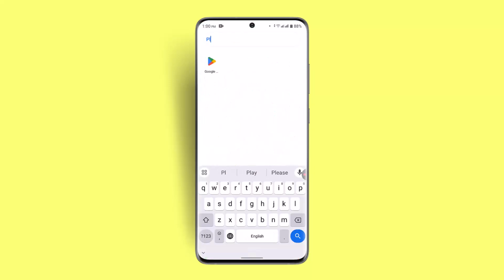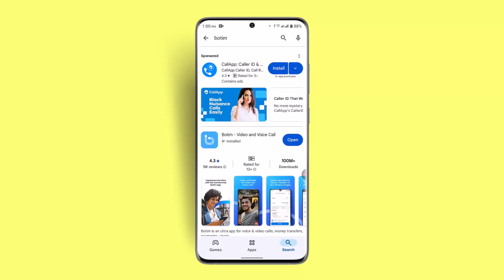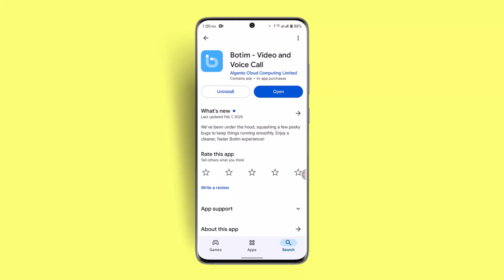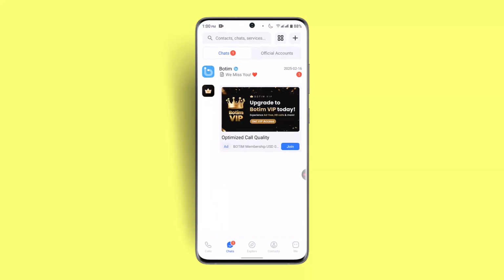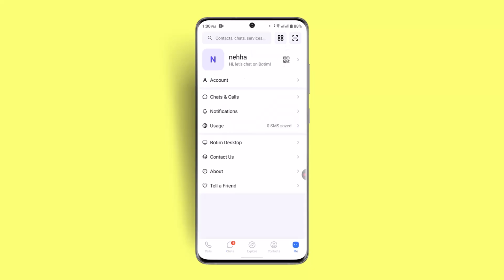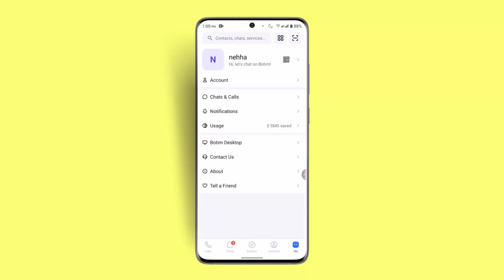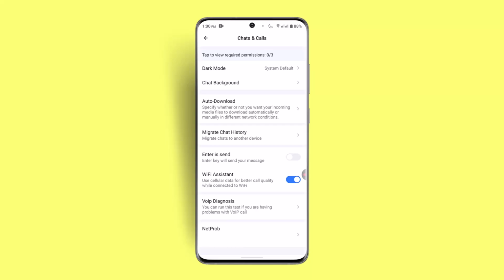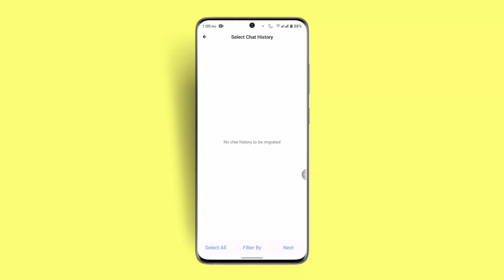How To Select And Choose Chat History On Botim App !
If you want to select and choose chat history on the BOTIM app, you can do so by following a few simple steps. This feature allows you to manage and migrate your chat history based on specific filters like date and conversation type. Here’s how you can do it.

First, ensure that your BOTIM app is updated to the latest version. Open your device’s App Store or Play Store, search for "BTIM," and check if an update is available. If an update is needed, install it before proceeding.

Once the app is updated, open it and log in to your account. After logging in, you’ll be taken to the homepage. From there, tap on the "Me" icon, located at the bottom right corner of the screen. This will take you to your profile settings.

Next, navigate to the "Chats and Calls" section and select "Migrate Chat History." Here, you’ll see the option to "Select Chat History." If you have existing chat history, you can choose specific conversations to migrate. You can also use the "Filter By" option to sort chats by month, day, or other preferences.

Once you’ve selected the chat history you want to manage, tap the "Next" button to proceed with additional options. This method allows you to effectively organize and transfer your chat history within the BTIM app.

Timestamps:
0:00 Introduction
0:17 Update the BOTIM app
0:31 Open the app and log in
0:40 Navigate to "Me" and go to "Chats and Calls"
0:48 Select "Migrate Chat History"
1:00 Use filters and select chat history
1:04 Tap "Next" for more options
1:06 Conclusion